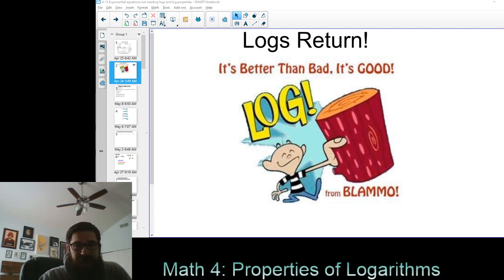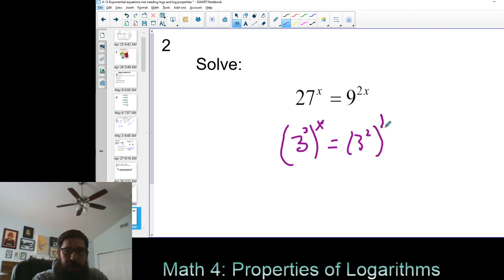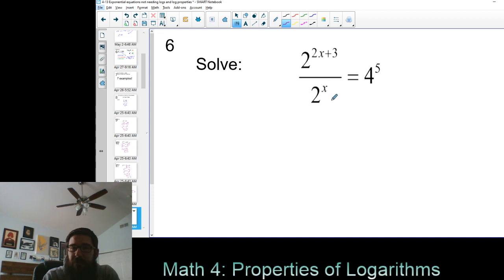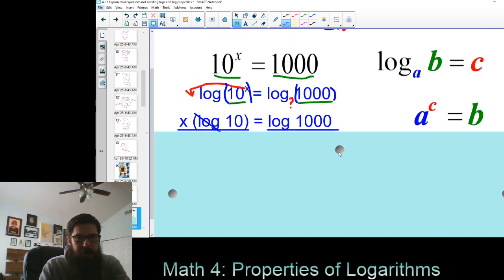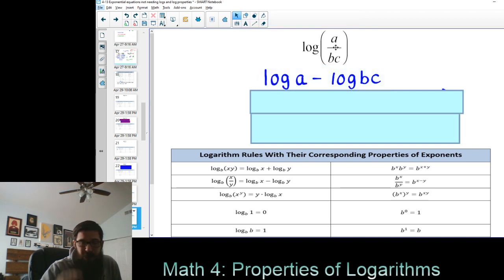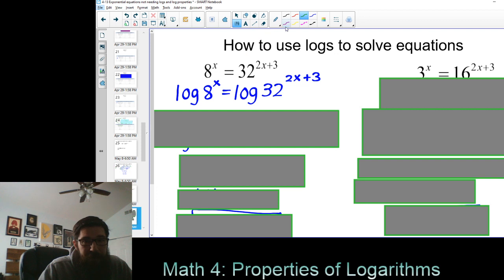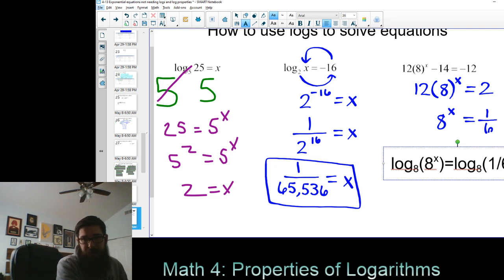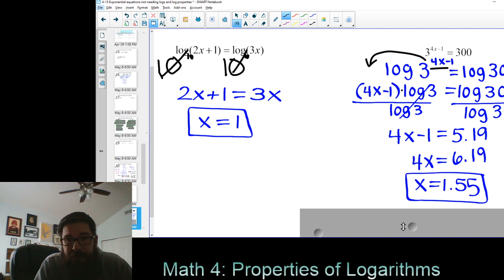Math 4: Properties of Logarithms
Please keep up to date with Google Classroom. Next test is on Friday, 4/17!